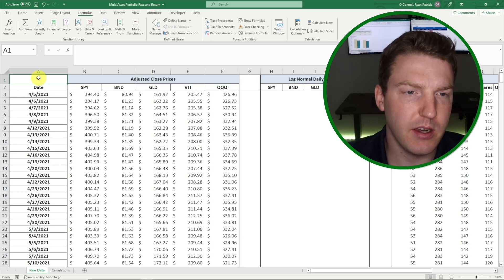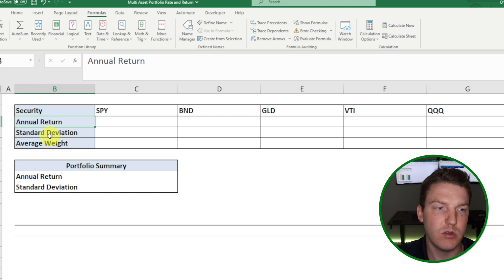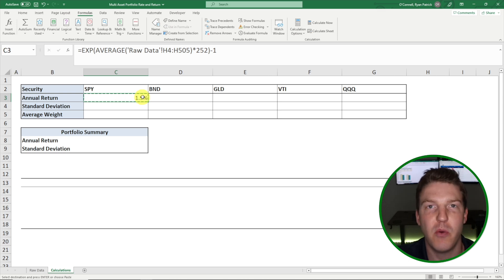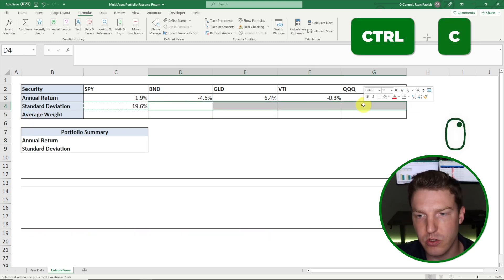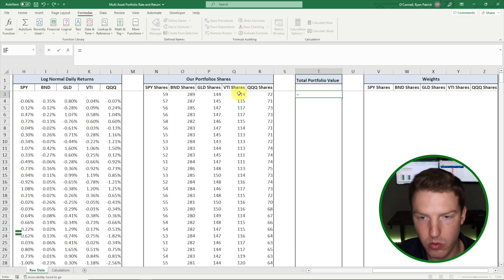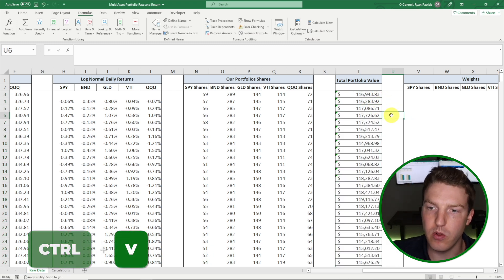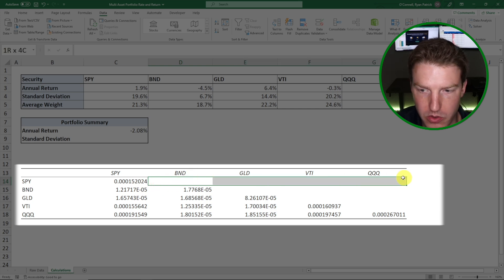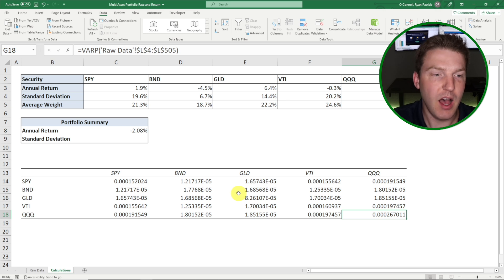Mastering Multi-Asset Portfolio Analysis: Standard Deviation & Returns in Excel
Welcome to the world of multi-asset portfolio analysis! In this comprehensive tutorial, we'll dive deep into the key components of portfolio performance evaluation - standard deviation and returns - using the powerful tool, Microsoft Excel. Whether you're an aspiring financial analyst, a professional portfolio manager, or a passionate individual investor, this video is for you!

What you'll learn in this video:

Calculating individual asset returns and portfolio weighted returns.
Understanding and computing standard deviation for individual assets and the portfolio.
How to use Excel functions and formulas to analyze risk and return.

By the end of this tutorial, you'll be equipped with the knowledge and skills to effectively analyze and manage your investment portfolio, optimize risk, and maximize returns using Microsoft Excel. So, grab your financial data and let's get started with mastering multi-asset portfolio analysis!

Chapters:
0:00 - Introduction to Standard Deviation & Returns in Excel
0:42 - Adjusted Close Prices Description
1:22 - Calculate Log Normal Daily Returns of an Individual Security
2:20 - Calculate Annual Return of an Individual Security
3:32 - Calculate Standard Deviation of an Individual Security
4:50 - Determine the Weight of Each Security
8:39 - Calculate Annual Return of a Multi-Asset Portfolio
10:15 - Create a Covariance Matrix
13:00 - Calculate Standard Deviation of a Multi-Asset Portfolio

Alternative Titles:
"Excel Magic: Evaluating Portfolio Performance with Standard Deviation & Return"
"Portfolio Management Essentials: Computing Standard Deviation & Return in Excel"
"Excel for Finance: Multi-Asset Portfolio Risk & Return Calculation"
"Unlocking Portfolio Analytics: Standard Deviation & Return Calculation in Excel"
"The Art of Portfolio Evaluation: Standard Deviation & Returns in Excel"
"Portfolio Risk & Return Analysis: A Comprehensive Excel Guide"
"Investment Performance Measurement: Multi-Asset Portfolio Analysis in Excel"
"Excel Power-Tools: Assessing Multi-Asset Portfolio Risk & Return"
"Efficient Portfolio Analysis: Calculating Standard Deviation & Returns with Excel"